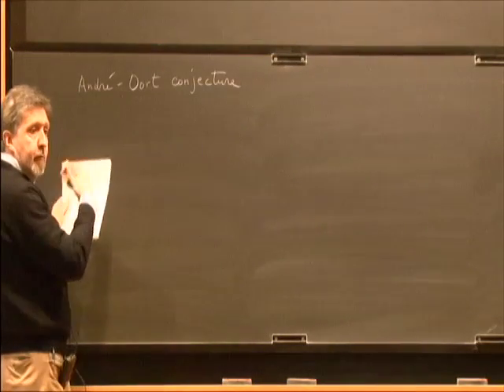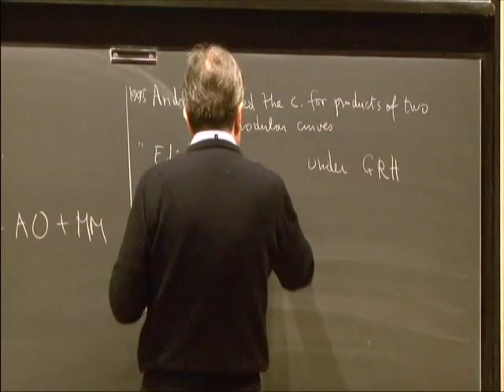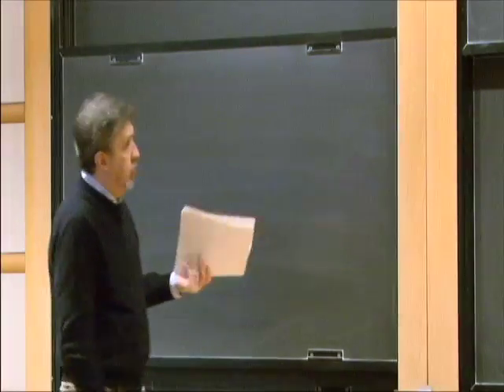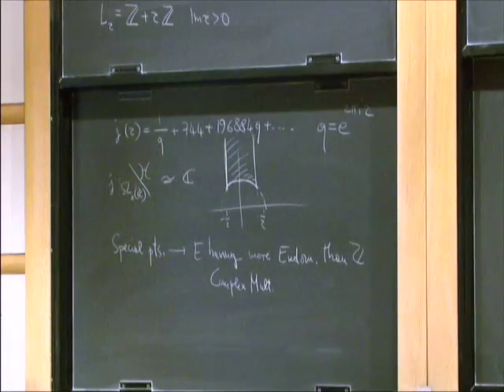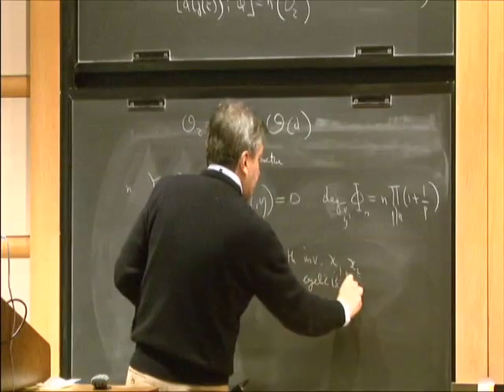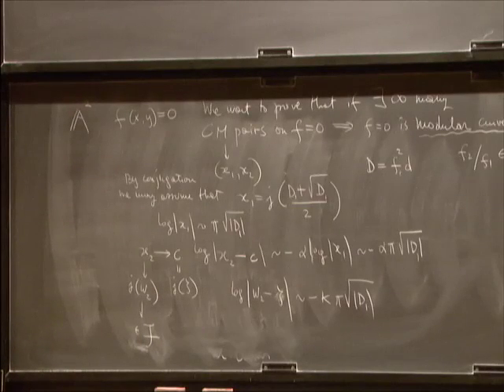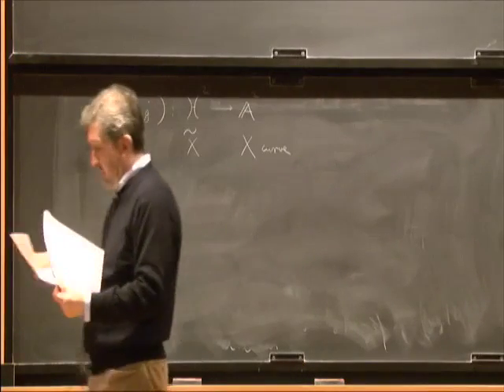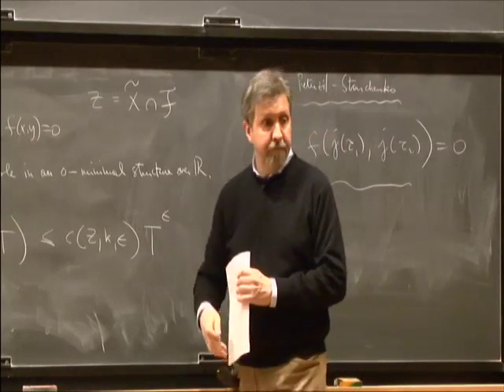About the Andr\'e-Oort Conjecture - Umberto Zannier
Umberto Zannier
Scuola Normale Superiore de Pisa, Italy